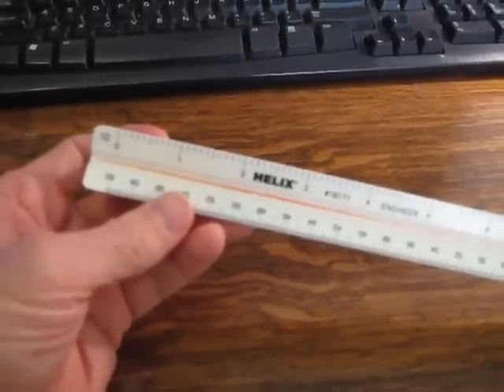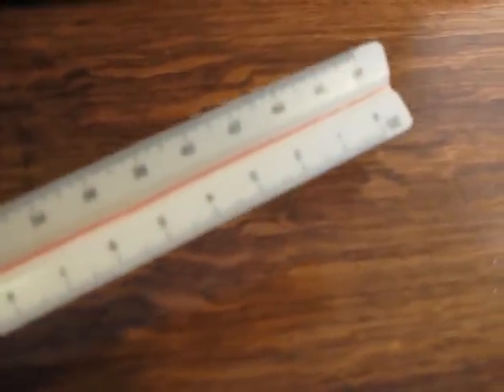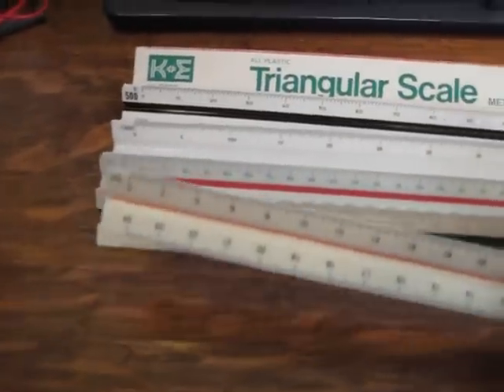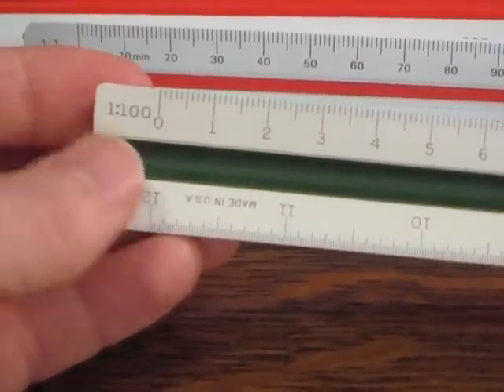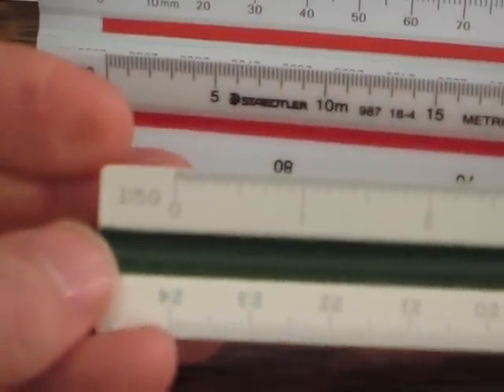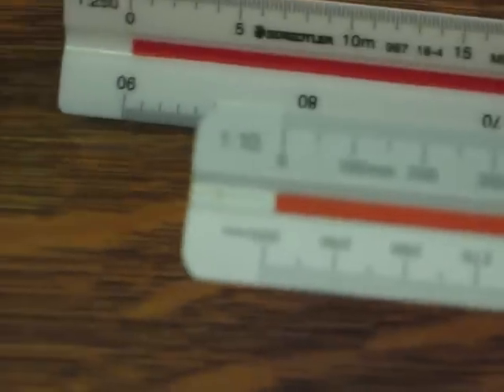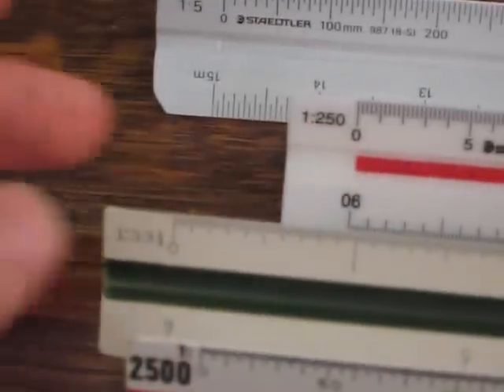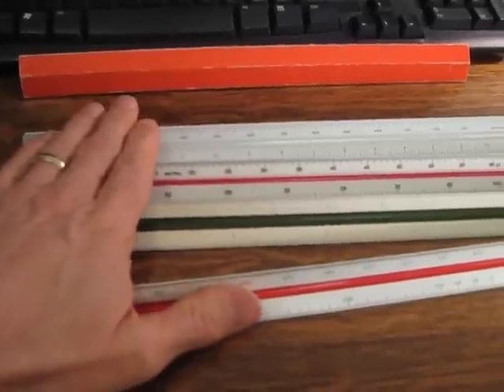How to use a "Metric" Engineer's Scale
I was born in the US, and therefore I normally use rulers or scales in inches and feet. But sometimes I need to use a Metrics scale.  Engineer's scales in metrics are read slightly different than the US standard english scales. This video will show you the difference.